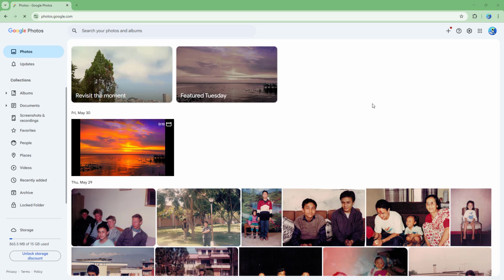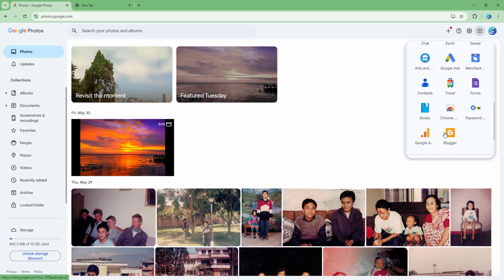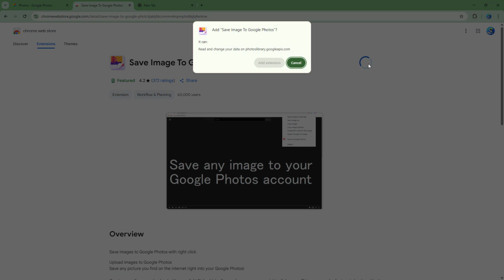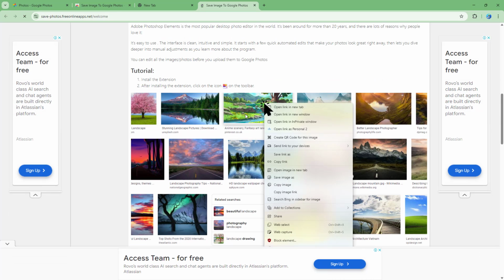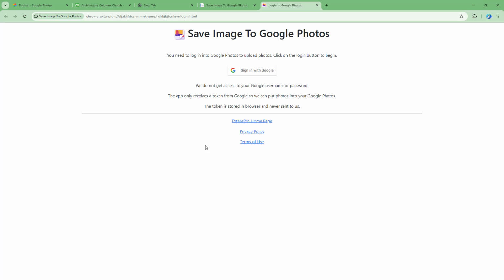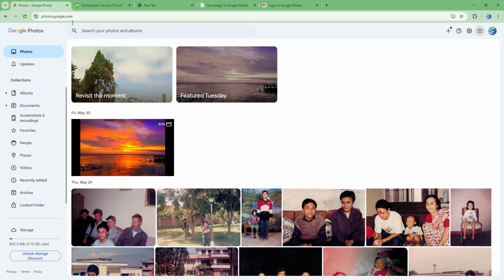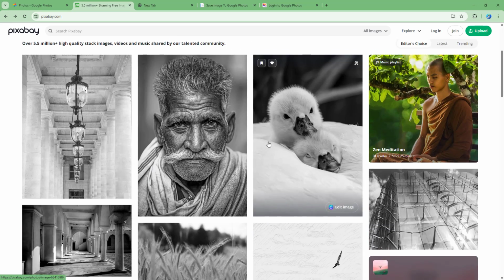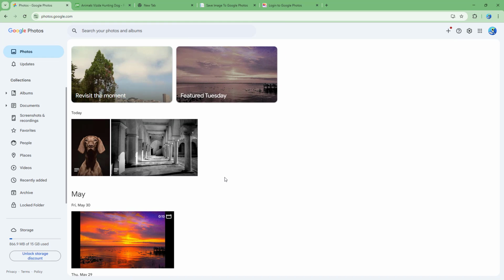Google Photos - Lesson 53 - Save Images to Google Photos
In this tutorial, we’ll explore Save Images to Google Photos in Google Photos.